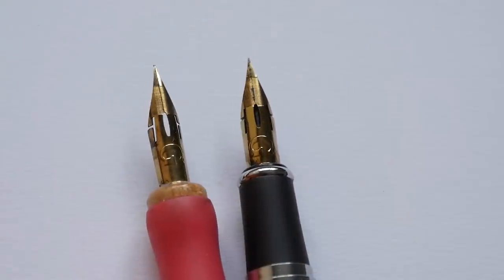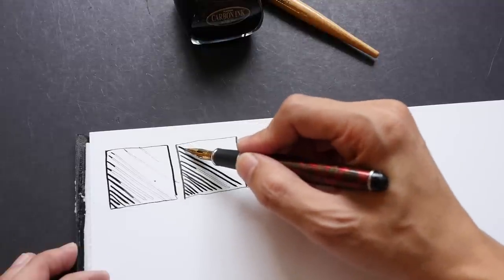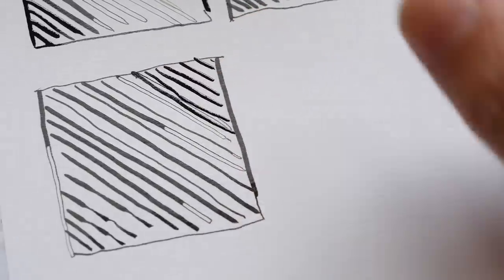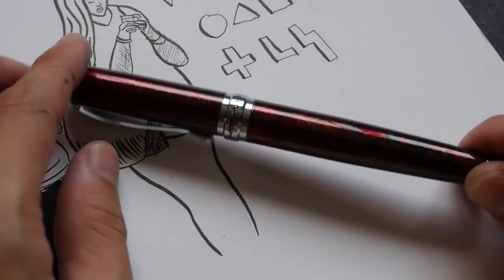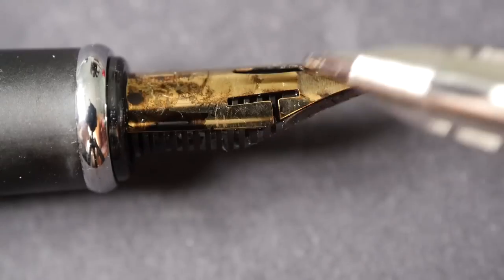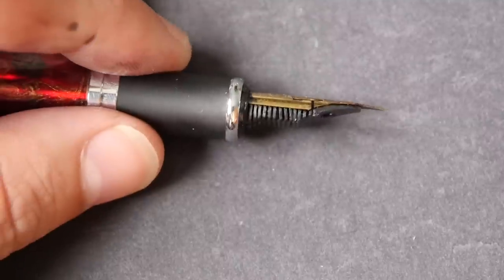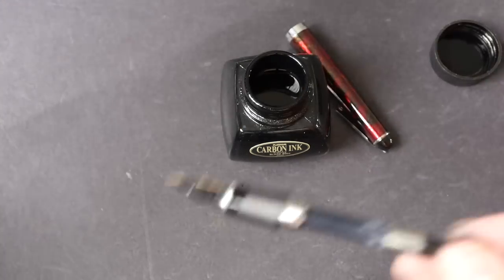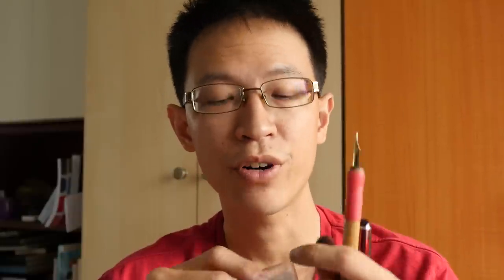How to use Zebra G Nib on a fountain pen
This modification will fix a Zebra G Nib onto a fountain pen (Jinhao x750), and let you finish a page of comics or more until the next ink reload. Watch them go insane.